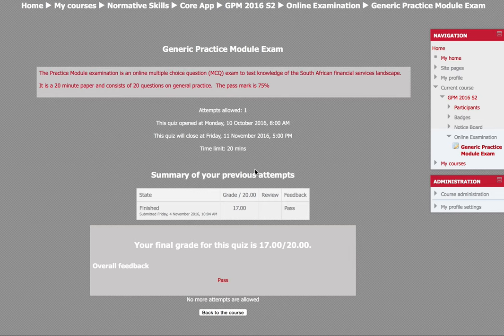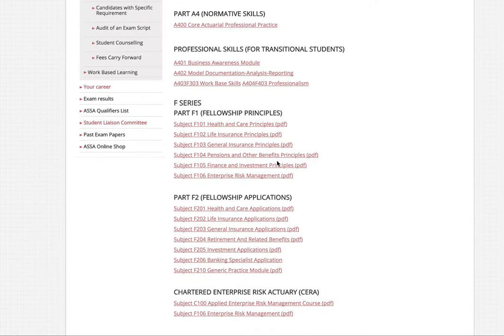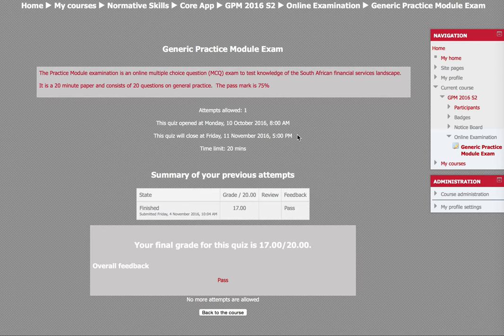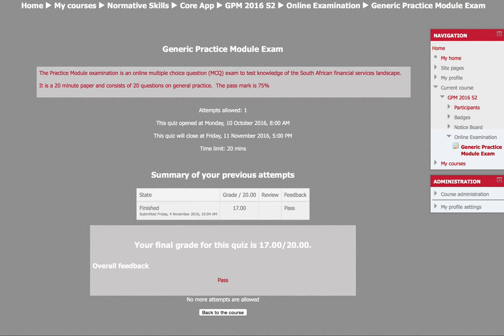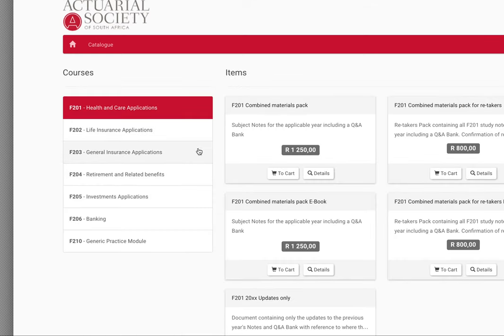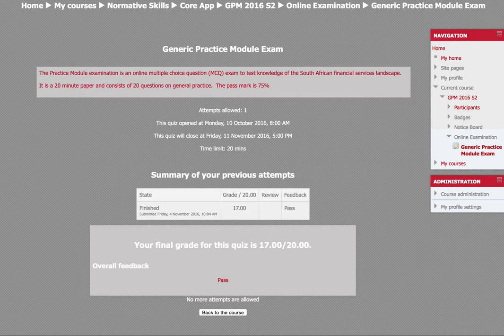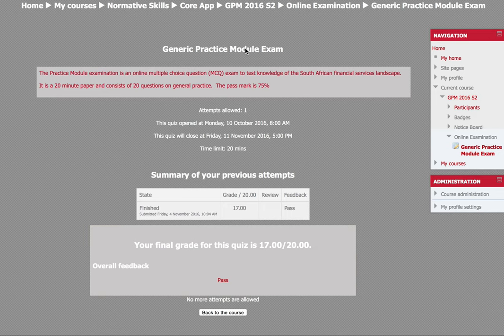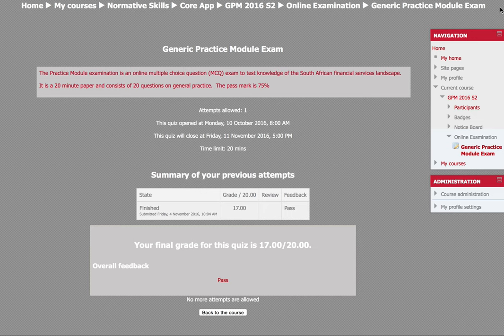What is the Generic Practice Module Exam? F210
To become an actuary, there are many exams that you need to write. Fortunately, some only take 20 minutes and are in the form of an online multiple choice test. In this video I discuss the Generic Practice Module Exam aka F210 or P0 in the UK.